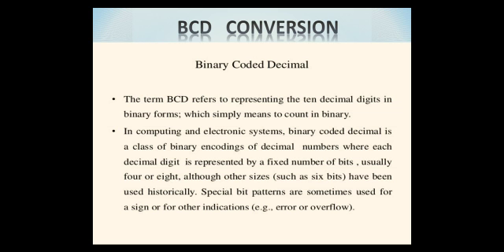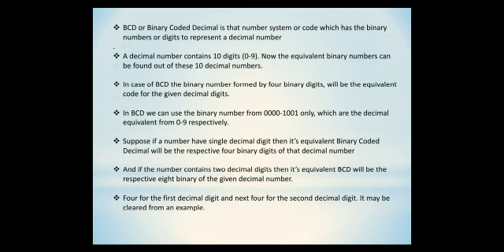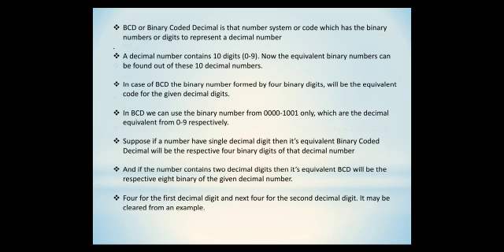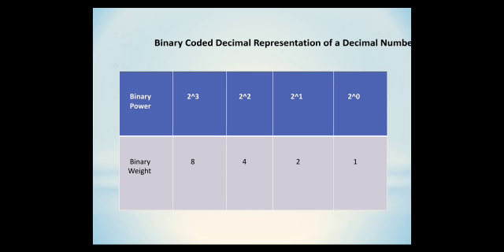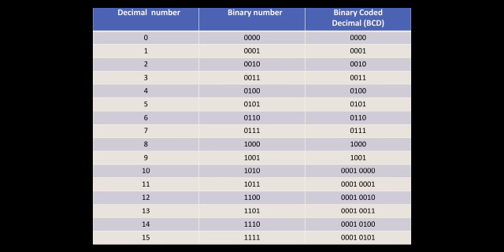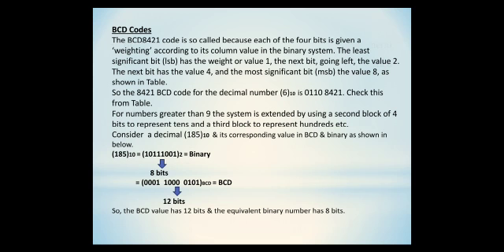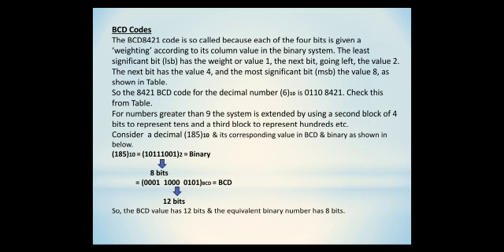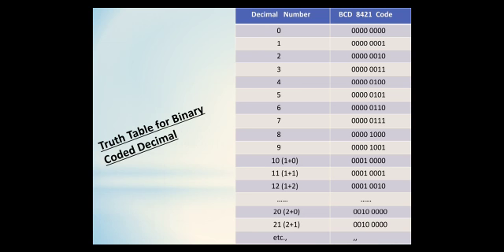BCD Conversion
Video from sri😇